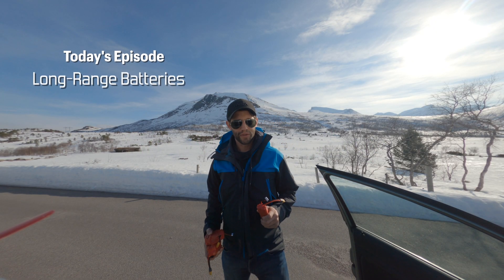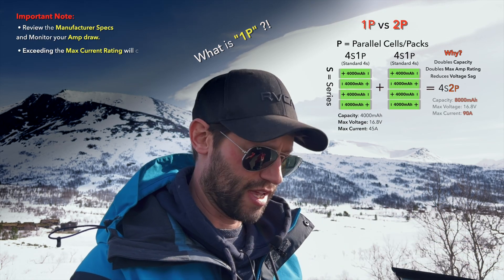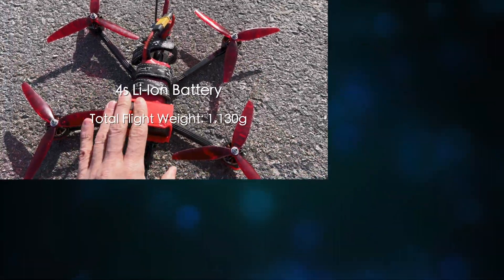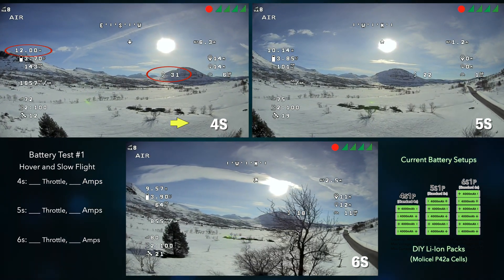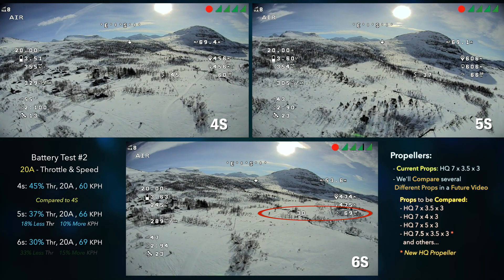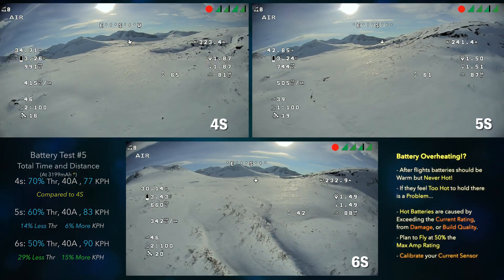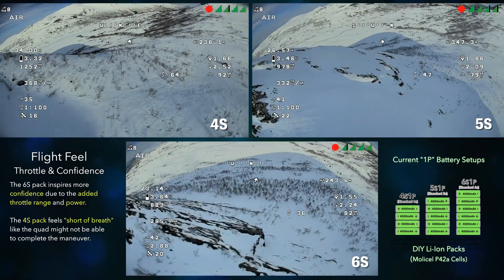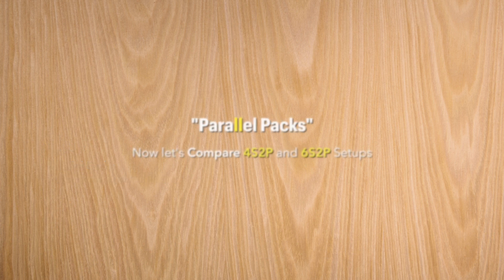Li Ion Battery Comparison for Long Range FPV Quads, Wings, and Planes. Chimera 7 with HDZero VTX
This is a comparison of different Li-ion Battery setups. We look at 4s, 5s and 6s packs, in both 1P and 2P configurations to determine which setups work best for which flight situations.  The comparison is done with DIY Batteries made from Molicel P42a cells, with long-range tests of 4S2P and 6S2P Li-Ion Packs.

We cover various a lot of information and I hope its helpful and informative to those using and looking to use Li-ion cell to increase range and flight time.

Let me know if you have questions, comments, or suggestions, and share your setup. Cheers!

0:10 - Video Summary ad Goals
0:52 - Chimera 7 Setup
1:15 - Part I (4s, 5s, & 6s)
2:00 - Test #1 (Hover) Result
2:10 - Propeller Info
2:20 - Test #2 (20A) Result
2:40 - Test #3 (30A) Result
2:50 - Test #4 (40A) Result
3:00 - HOT Battery Note
3:15 - Test #5 (1P Cruise)
3:30 - Test Thoughts
3:50 - Part II (Parallel Packs)
4:30 - Part II (2P Mountain Run)
5:30 - Reached the Peak!
6:00 - Reach the Peak Results
6:30 - 15km Results
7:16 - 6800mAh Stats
7:40 - Final Flight Stats
7:50 - Part III (2P Chill Cruise)
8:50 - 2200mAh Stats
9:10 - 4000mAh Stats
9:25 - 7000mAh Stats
9:45 - End of Test Stats
9:55 - Share your Setup!

VTX / VRX Antennas and Quad Setup
- Frame: iFlight Chimera 7
- VTX: HDZero 1 Watt Freestyle VTX
- VTX Antenna: (in testing) Lollipop 3 / TrueRC Singularity
- VRX: Fatshark Sharkbyte Model RX5.1
- VRX Antennas: Stock Patches with two 7-Turn Helical Antennas
- FPV Camera: HDZero Micro V2
- Flight Controller: Mamba F722 MKIII
- ESC: Mamba F50 4-in-1
- Motors: EMAX ECOII 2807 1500kv
- Props: HQ 7x3.5x3
- GPS Module: TBS M8-2
- Control Link RX: Crossfire Nano with Bardpole antenna
- Buzzer: ViFly Finder 2
- Batteries: DIY 6s2p 8000mAh Li-Ion Pack made with Molicel p42a cells
-  GoPro Hero 8 Black with ND Filters